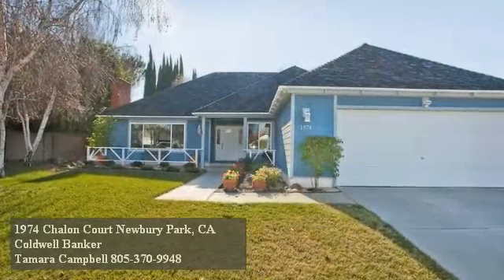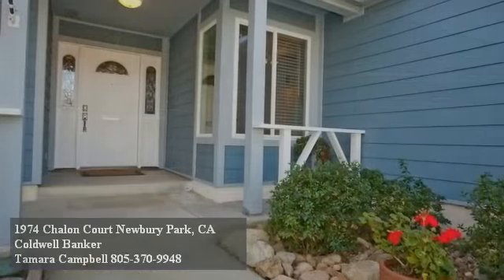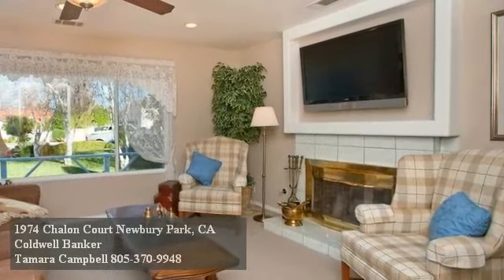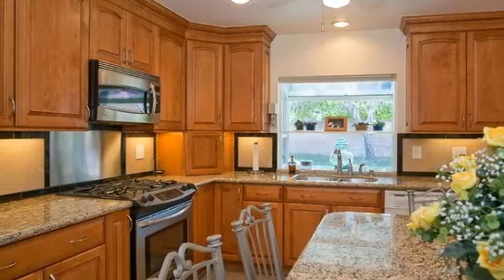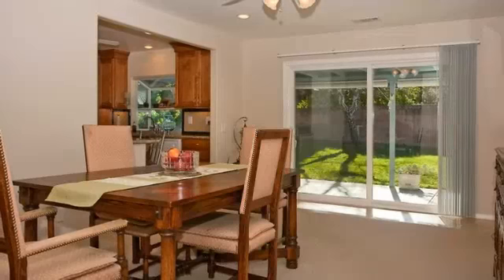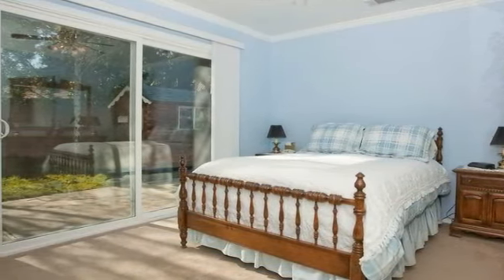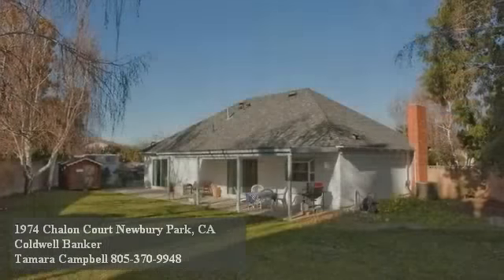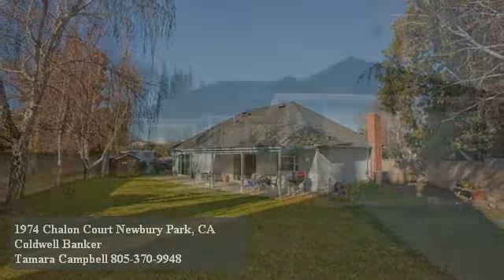California Home For Sale - 1974 Chalon Court Newbury Park, California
Coldwell Banker
Tamara Campbell

This beautifully remodeled 4 bedroom, 2 bath home is right out of Better Home & Gardens. Charming single story located on a cul-de-sac with amazing curb appeal. Shows pride of ownership and attention to detail in this beautifully remodeled kitchen with gorgeous granite countertops, maple-like cabinets, stainless steel appliances, breakfast bar, smooth ceilings throughout, recessed and undercounter lighting. Spacious dining room and all new doors and windows. Fireplace in large living room. Plenty of room on this 10,000 square foot lot with RV and boat parking. Master bedroom has remodeled bath, walk-in closet and doors to backyard patio.